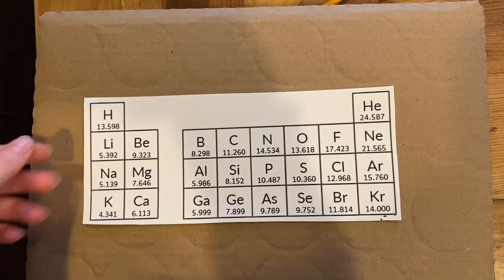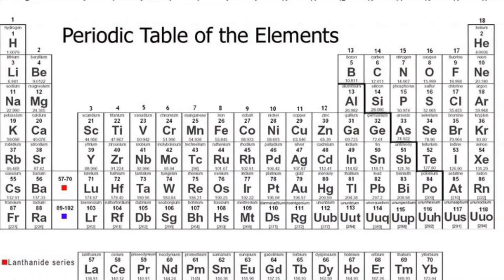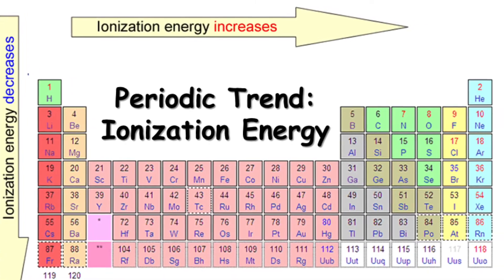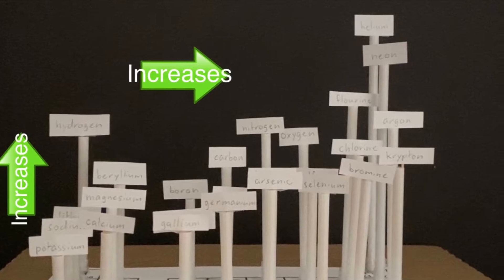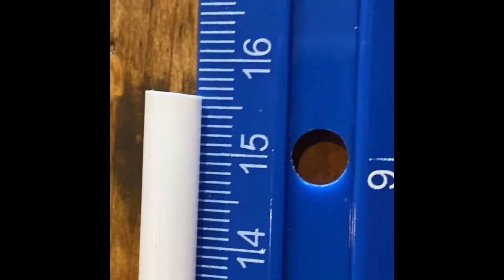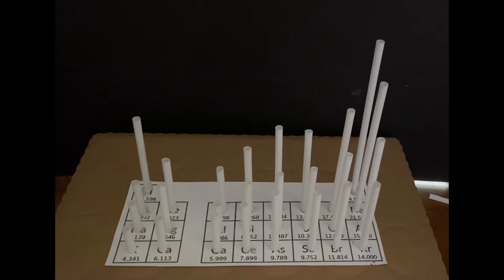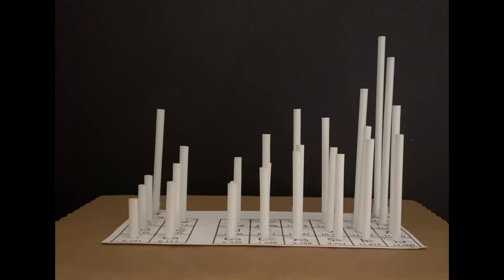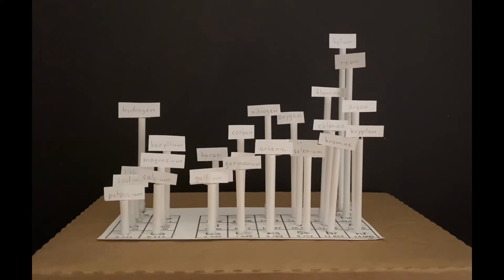Anna 3.09 Lab Periodic Trends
In this lab, I created a model of ionization energy across a certain section of the periodic table. Here is how I created this model.